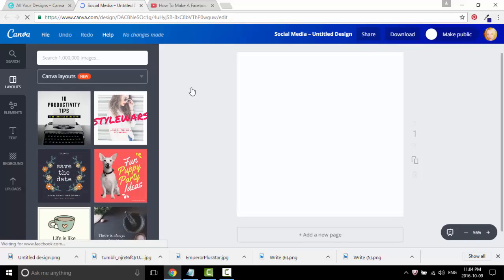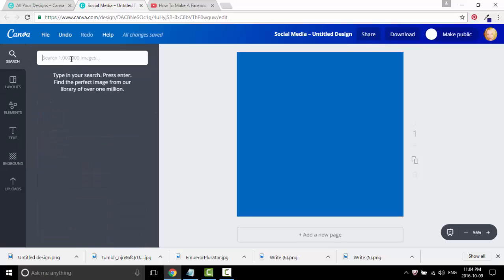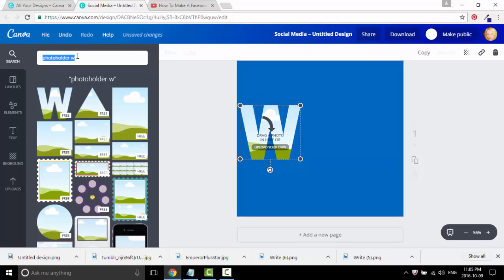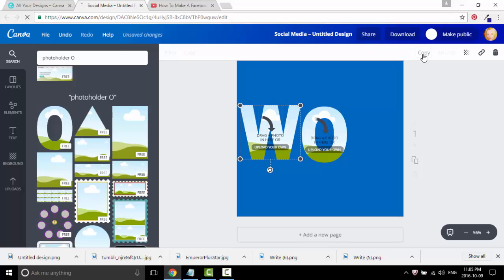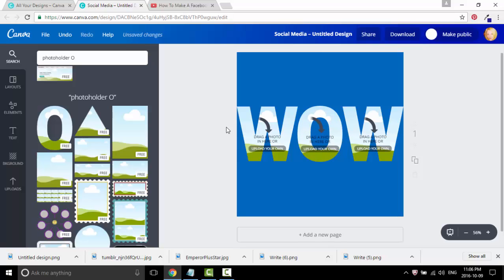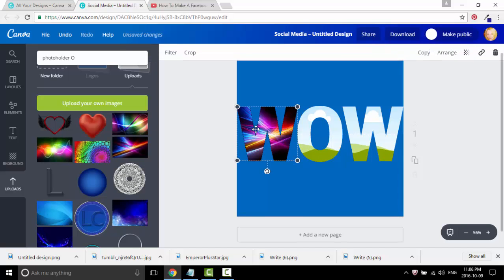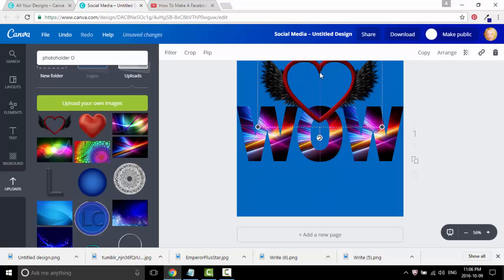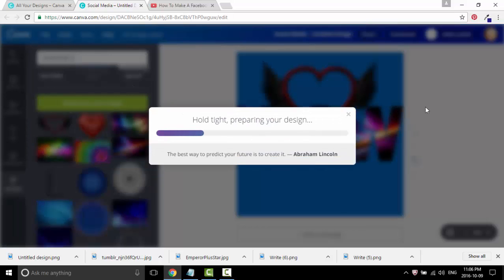How to Make a Text Mask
This is a tutorial on how to create a text mask in canva.com I love Canva there are so many things you can create. Its a great resource for anyone who has creative inclinations.